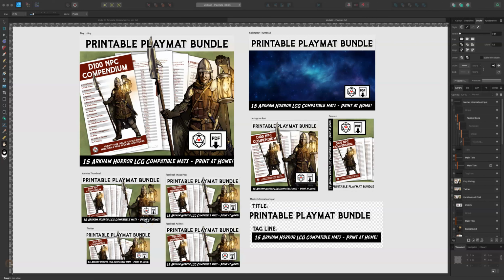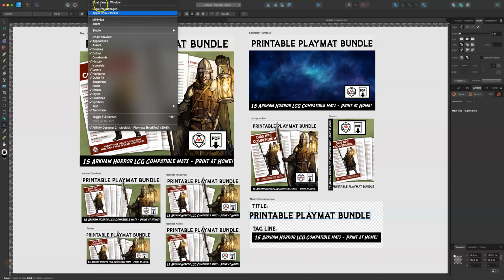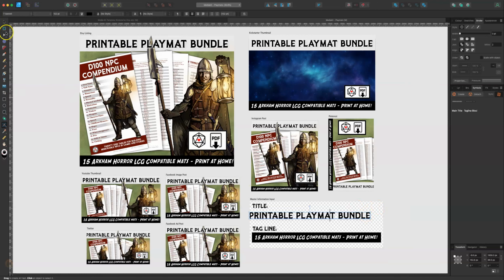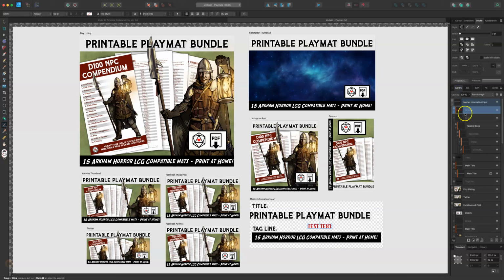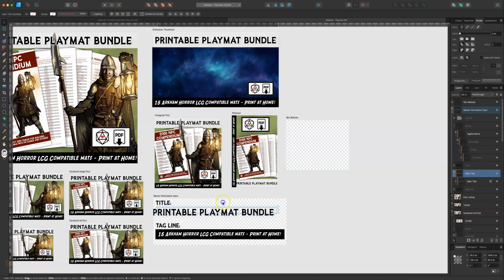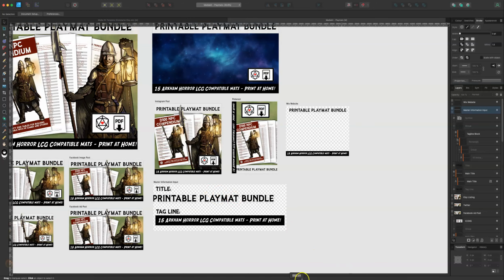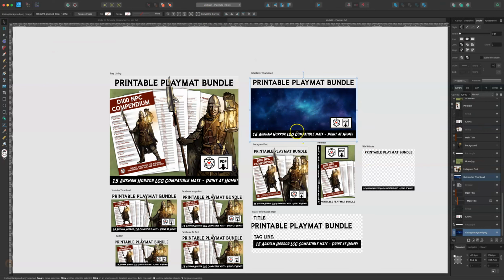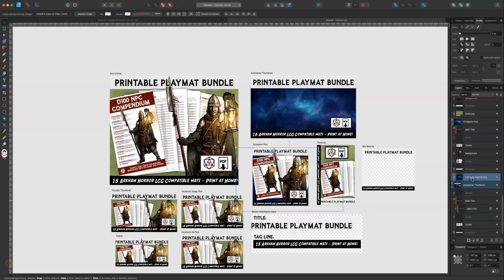Master Text Templates & Artboards with Symbols in Affinity Designer 2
In this tutorial 2 Second Lean Tutorial, learn how to harness the power of Symbols and Text Variables in Affinity Designer 2 to create seamless text templates across multiple artboards. Discover the advantages of this versatile feature and how it can save you time and increase your productivity. Whether you're a beginner or an experienced user, you'll walk away with valuable tips and tricks to streamline your workflow in Affinity Designer 2.